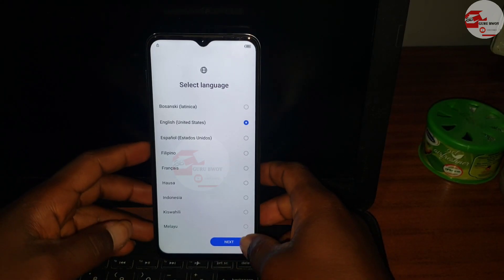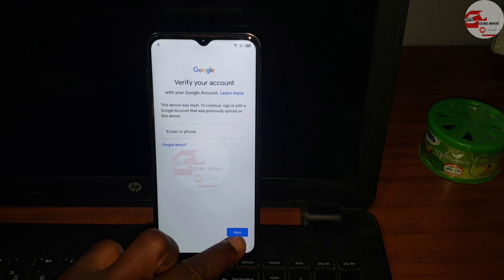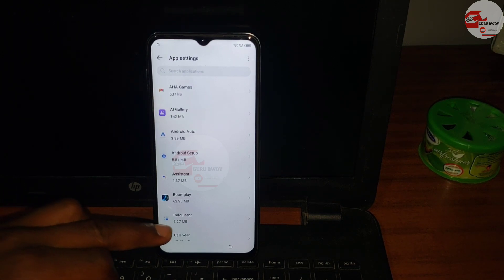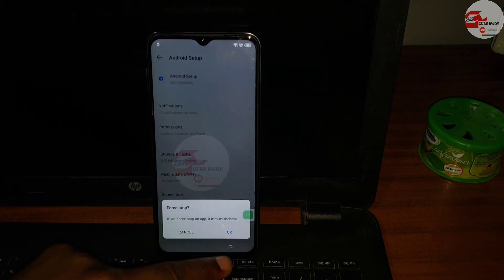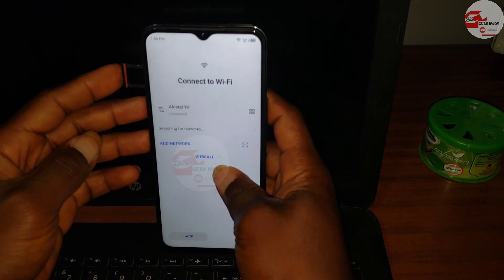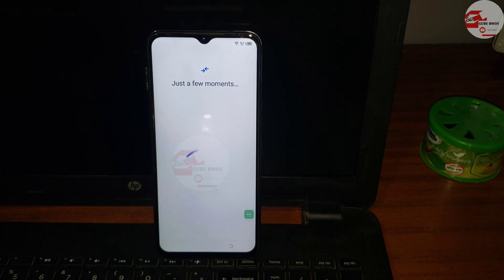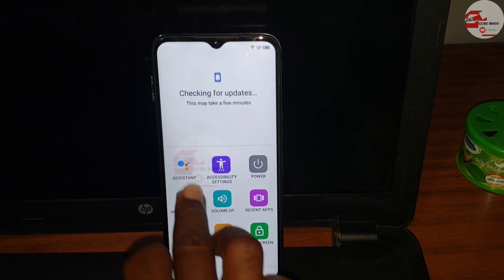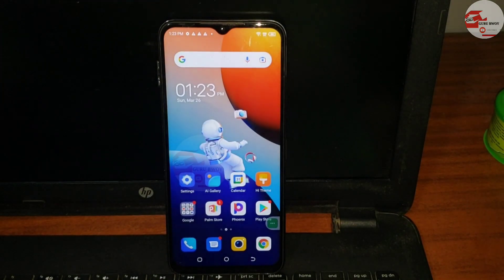Tecno spark 9 / Spark 9T Frp Bypass/Unlock Google Lock Account Android 12 | Without PC, Frp bypass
How to remove Google account verification on Tecno spark 9 kh6 android 12 without PC new method frp bypass no need to download any frp apk

         ʟɪᴋᴇ   |  sᴜʙsᴄʀɪʙᴇ   |  sʜᴀʀᴇ   |  ᴄᴏᴍᴍᴇɴᴛ
●▬▬▬▬▬▬▬▬▬ஜ۩۞۩ஜ▬▬▬▬▬▬▬▬▬●